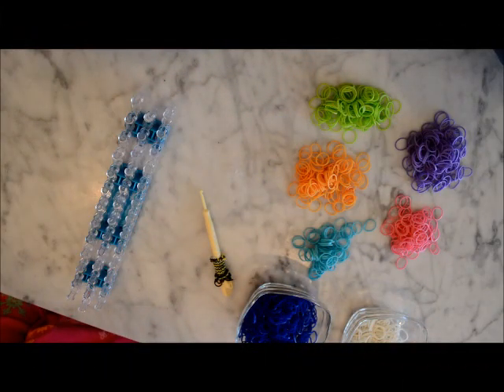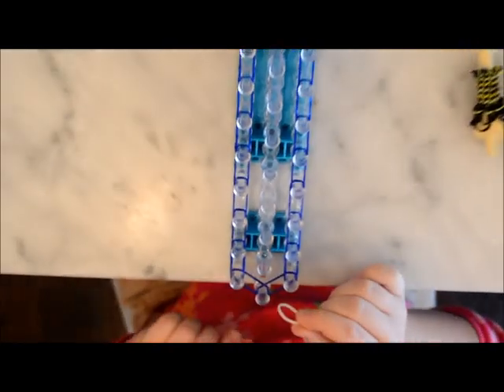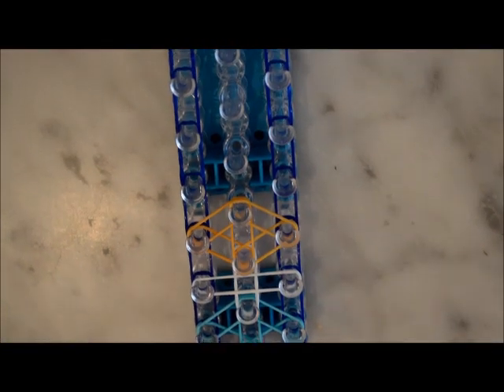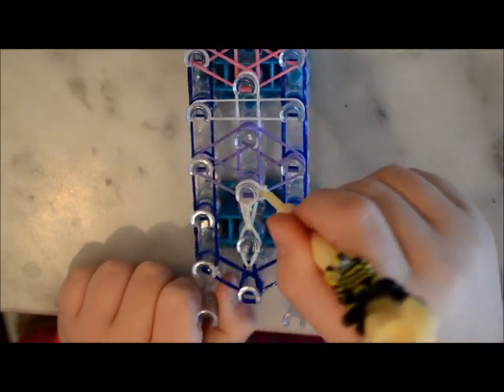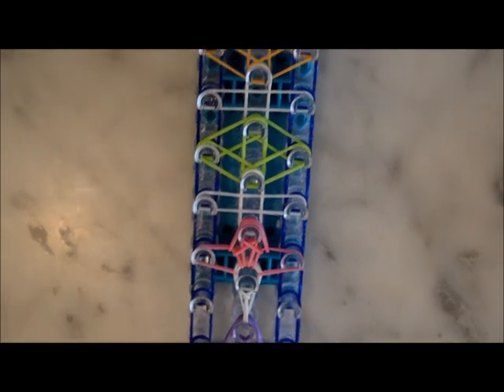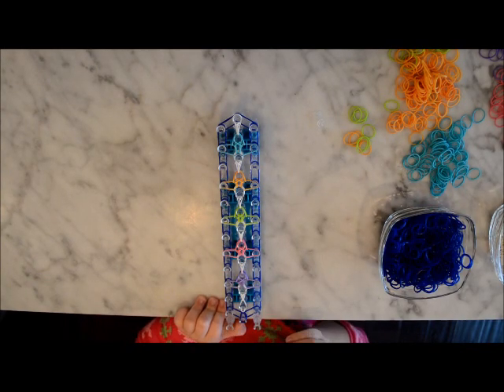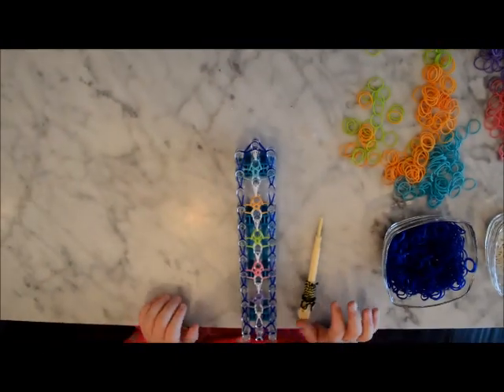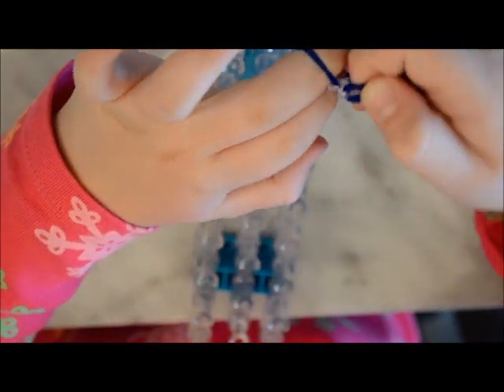Tulip Tower with a border Rainbow Loom bracelet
In this video Ally demonstrates how to make a Rainbow Loom Tulip Tower bracelet with a border. This is an intermediate level design and is made with one loom.